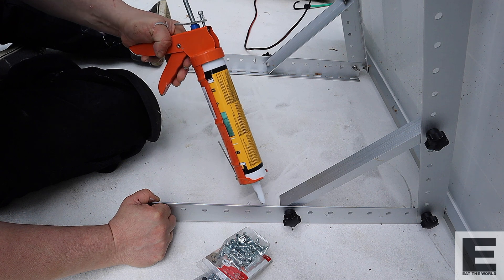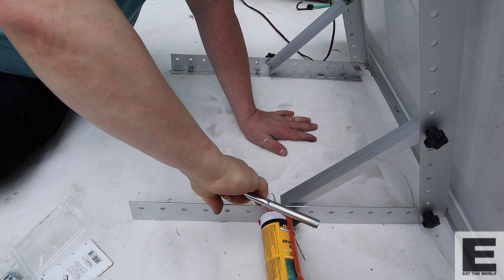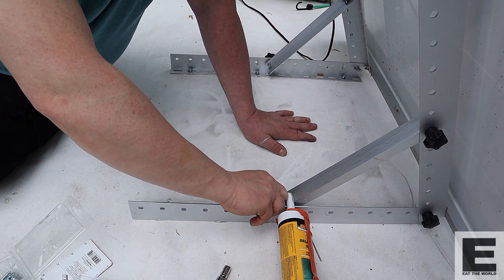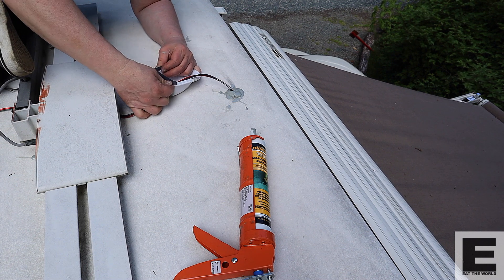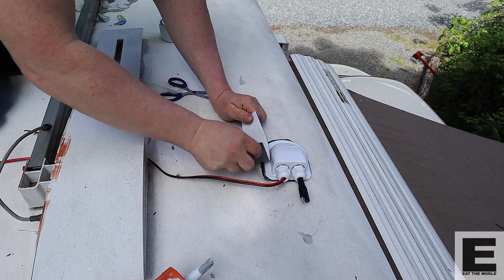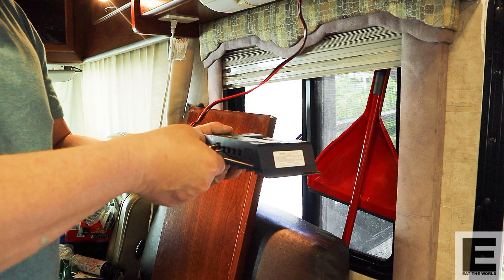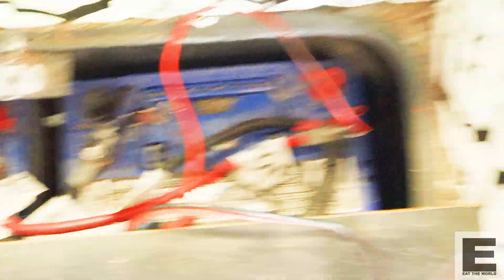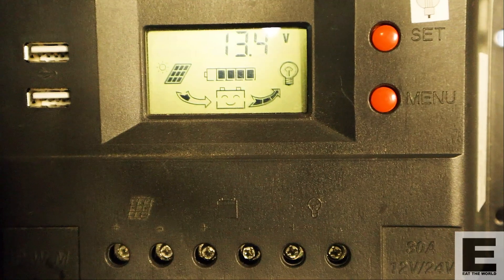Simple Solar Power Installation for RV & Motorhomes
In this episode, I show you how Installed a really simple installation for my solar power system for my motorhome.  I live and travel in my 2006 Fleetwood Bounder 32w,  and usually have hookups wherever I go.  But on the odd occasion, I've wanted to keep my batteries topped up and minimise the use of my generator.

I found a lot of stuff on the internet was far too complicated for what I was after. So if you want a really simple solution, please have a watch!  I hope you find it useful!

Have a look at my blog on my website.